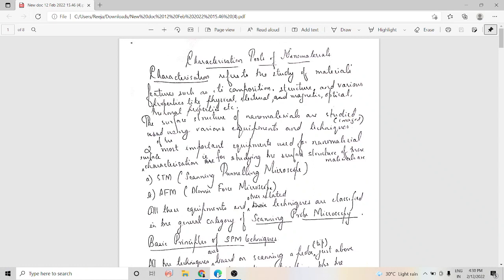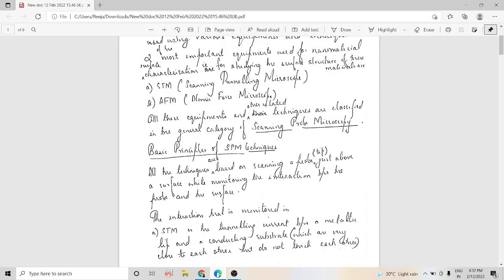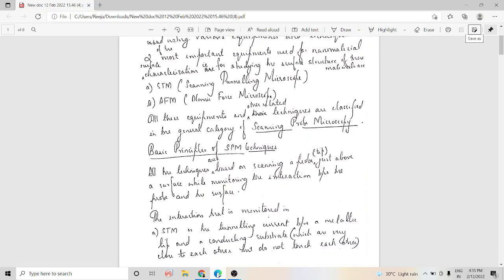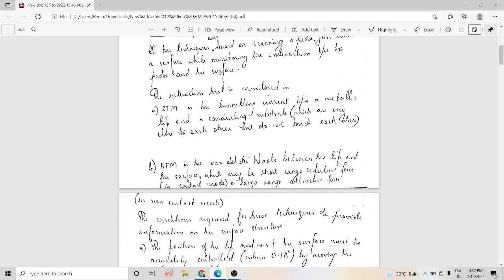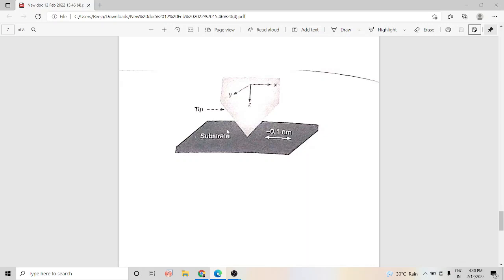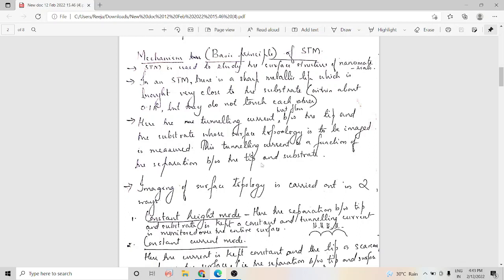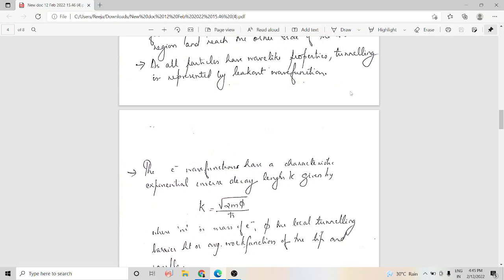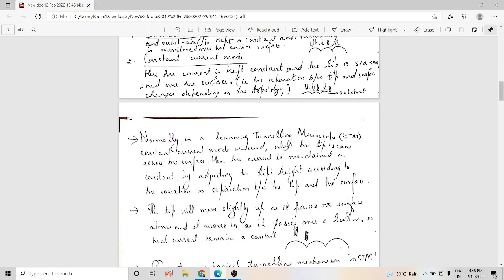Characterisation tools- Part 1-Introduction,SPM technique and Basic mechanism of STM